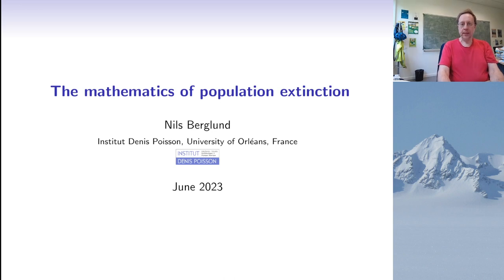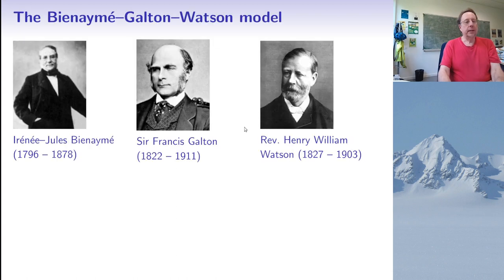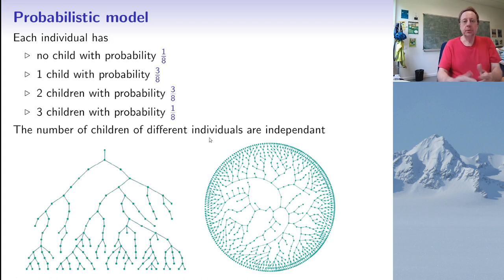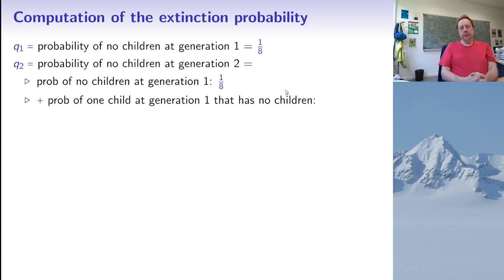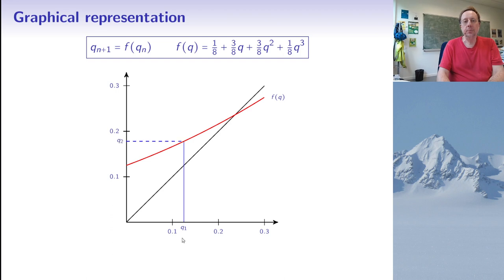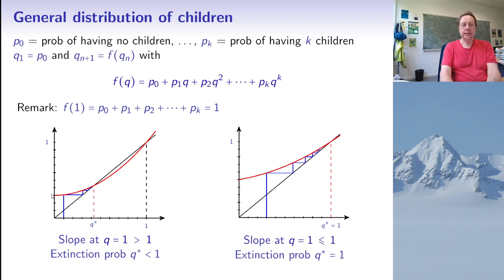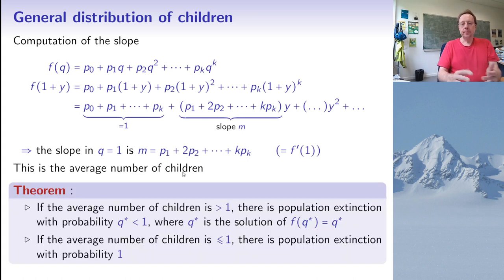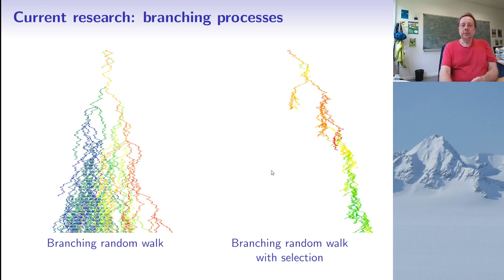Tutorial: The mathematics of population extinction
This video describes the Galton-Watson model for extinction of a population, and explains how to compute the extinction probability, in terms of the distribution of offspring.

Introduction - population dynamics: 0:00
Bienaymé-Galton-Watson model: 3:34
Genealogical tree: 5:38
Probabilistic model: 6:38
Computation of the extinction probability: 9:46
General children distribution: 17:04
Other properties and more general models: 23:48